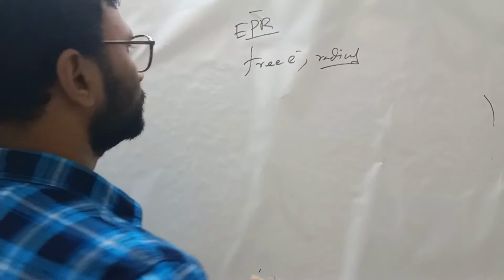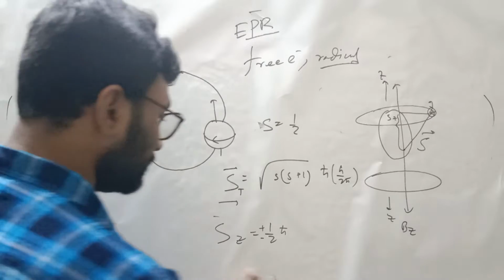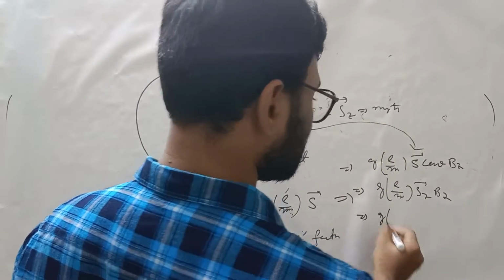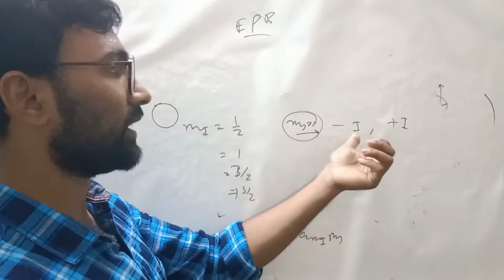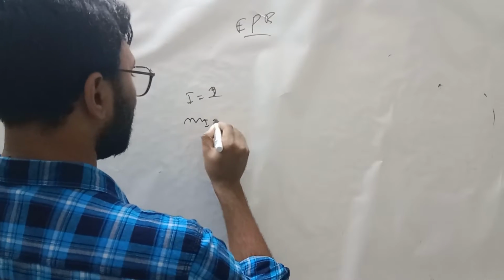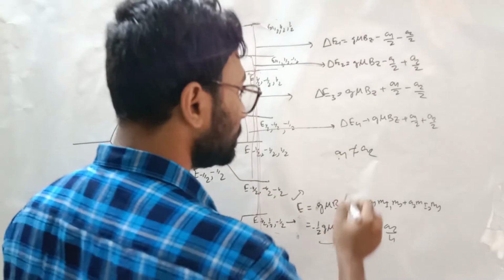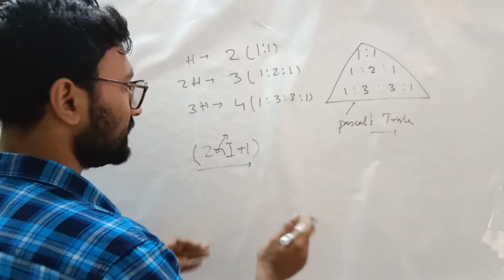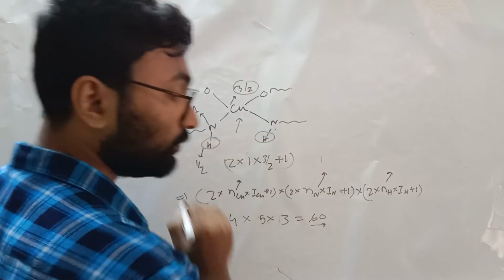previous year question solve csir net chemistry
csir-net chemistry
GATE chemistry
CSIR NET Chemical science 2016-Dec
epr spectroscopy
problem solve